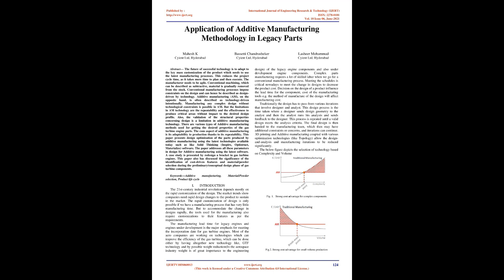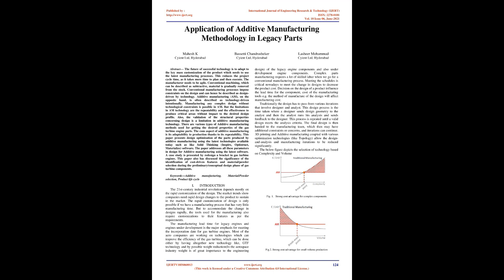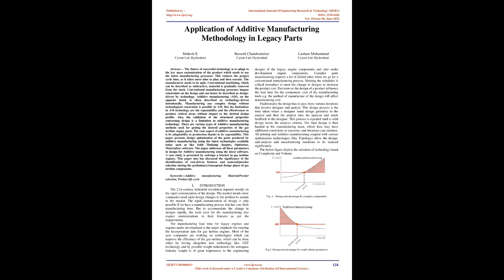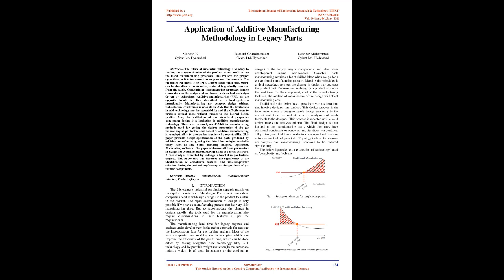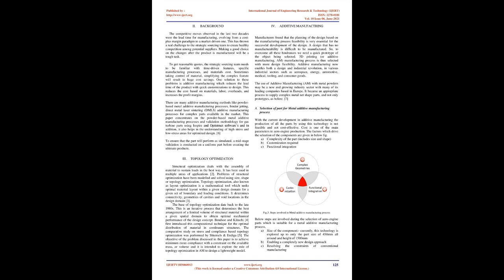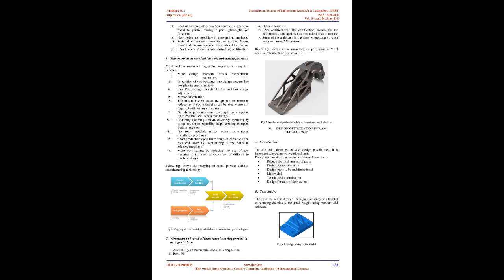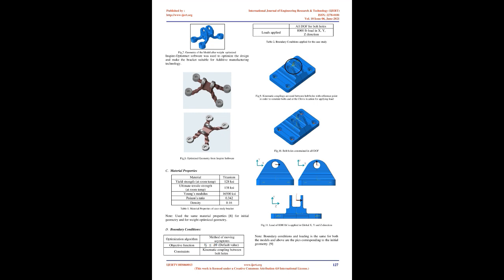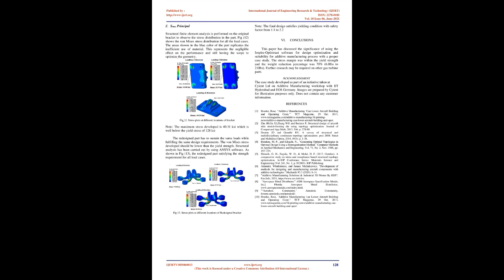Application of Additive Manufacturing Methodology in Legacy Parts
Mahesh K , Bassetti Chandrasheker , Lasheer Mohammad

The future of successful technology is to adapt to the key mass customization of the product which needs to use the latest manufacturing processes. This reduces the project cycle time, as it takes more time to plan and then execute. The manufacturer needs to be agile. Conventional machining, which can be described as subtractive, material is gradually removed from the stock. Conventional manufacturing processes impose constraints on the design and can hence be described as design- driven by technology. Additive manufacturing (AM), on the opposite hand, is often described as technology-driven intentionally. Manufacturing any complex design without technological constraints is possible in AM. But the limitations in AM technology are the repeatability and the effectiveness to produce critical areas without impact to the desired design profile. Also, the validation of the structural properties concerning design is a limitation in additive manufacturing technology. There are various types of Additive manufacturing methods used for getting the desired properties of the gas turbine engine parts. The cons aspect of additive manufacturing is its adaptability to production thanks to its repeatability. This paper presents design optimization of the parts produced by additive manufacturing using the latest technologies available today such as like Solid Thinking (Inspire, Optistruct, Materialize) software. The paper addresses all these parameters in design for Additive manufacturing using the latest software. A case study is presented by redesign a bracket in gas turbine engines. This paper also has discussed the significance of the identification of cost-driven features and material/powder selection during the preliminary/conceptual design phase of gas turbine components.